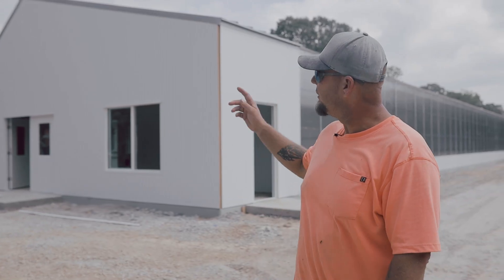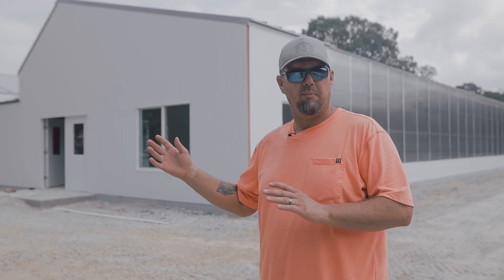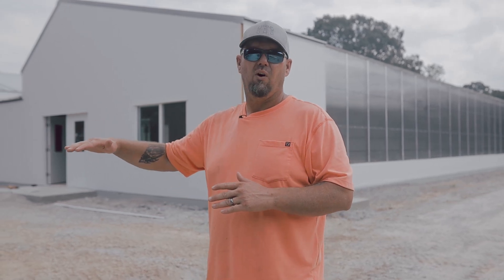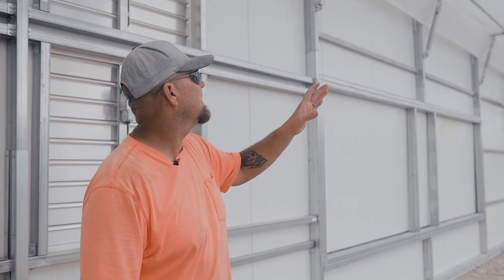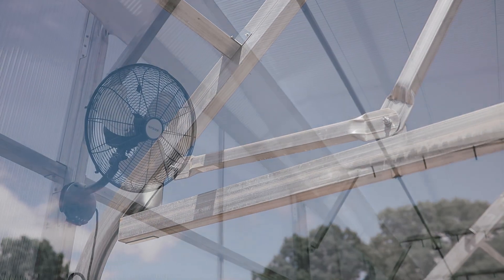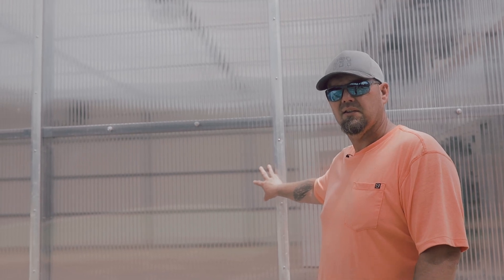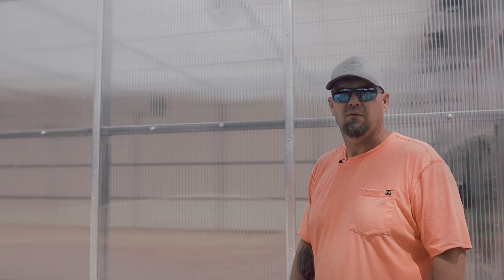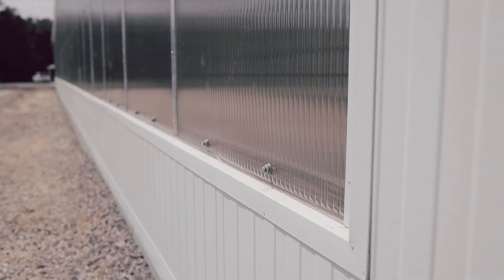Building a Commercial Greenhouse? Watch this FIRST!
Chris has installed THOUSANDS of VersaTube Buildings in last 20 years. In this video, he breaks down EVERY aspect of this fully automated Ceres commercial greenhouse and why VersaTube is the best framing option. He talks temperature/humidity control, special roof pitches, insulation, poly-carbonate panels, exhaust systems and much more.